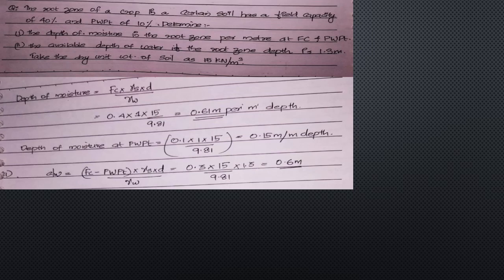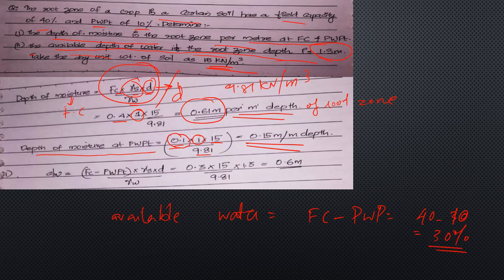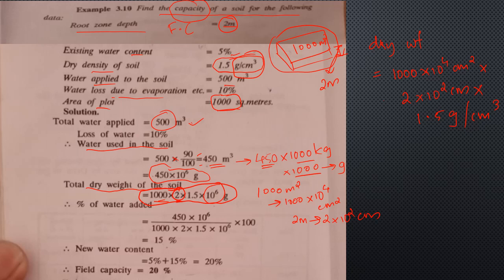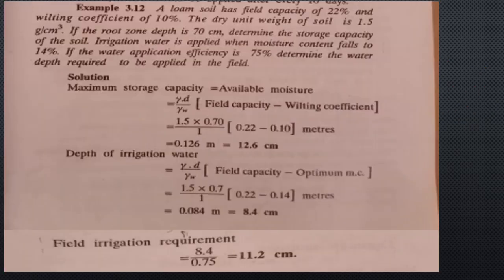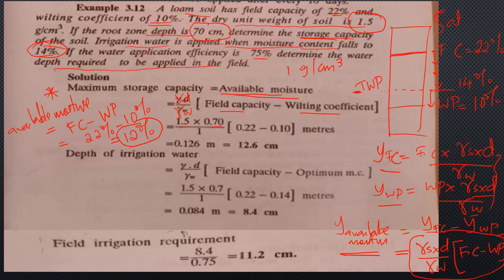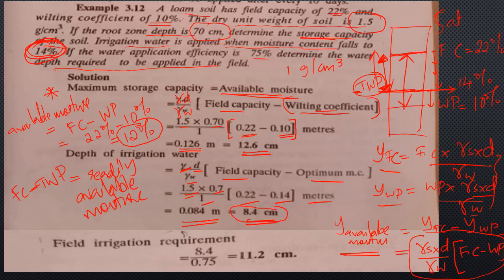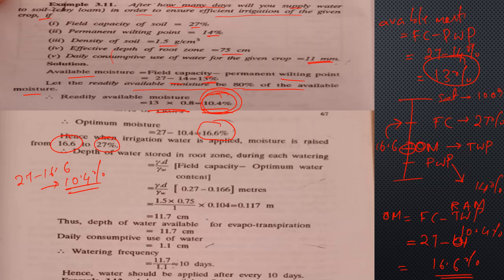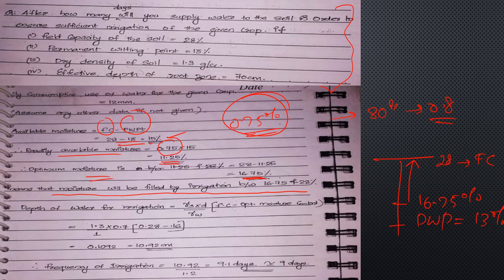DEPTH AND FREQUENCY OF IRRIGATION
included in KTU civil water resource engineering module-3

CE 309